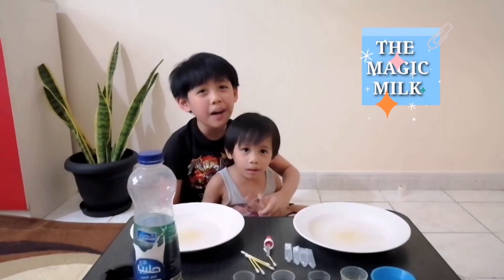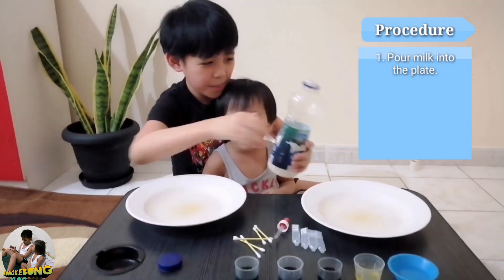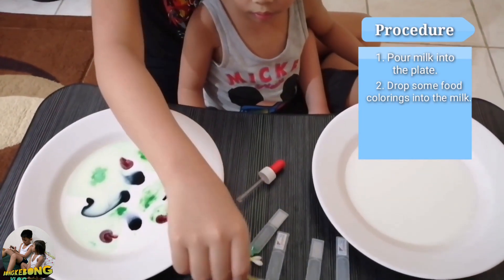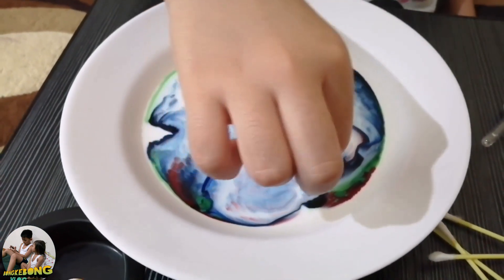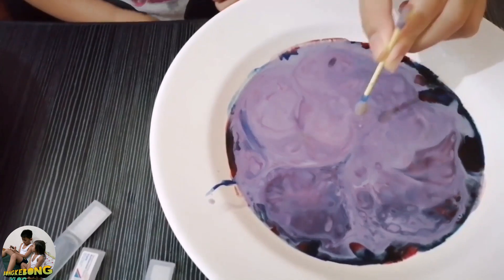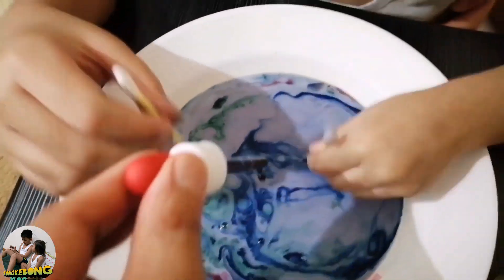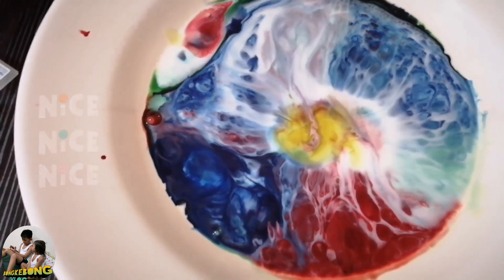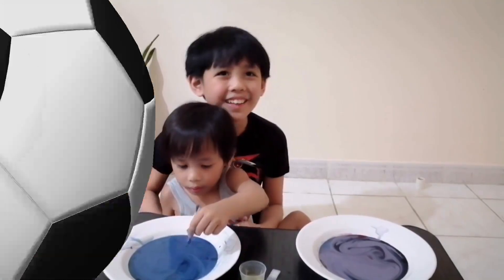Easy Science Experiment #10 The Magic Milk/ Bongke's Science Experiments Collection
The Magic Milk is another science activity which is sooo easy yet so fun to do at home with the materials readily available from our kitchen. So what are you waiting for? Come on, watch, try, and experience the fun!